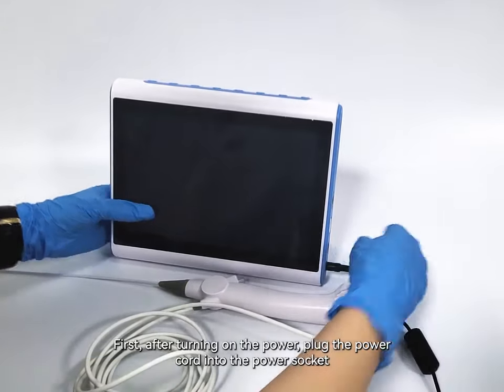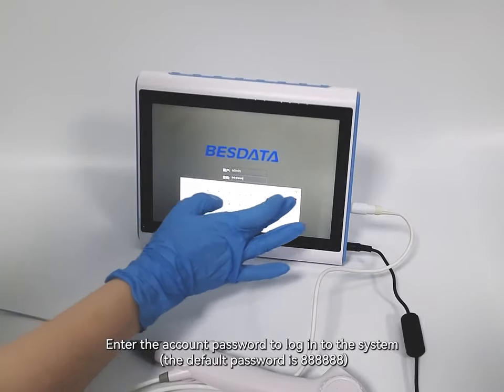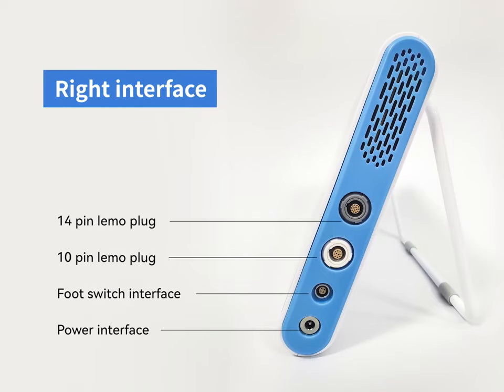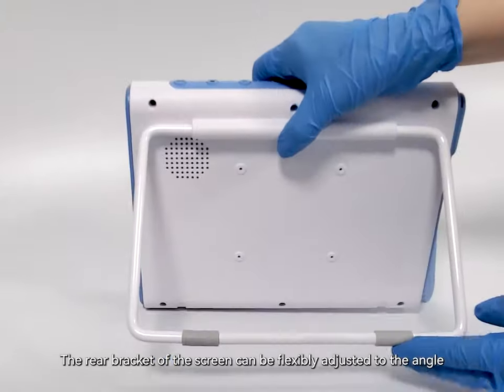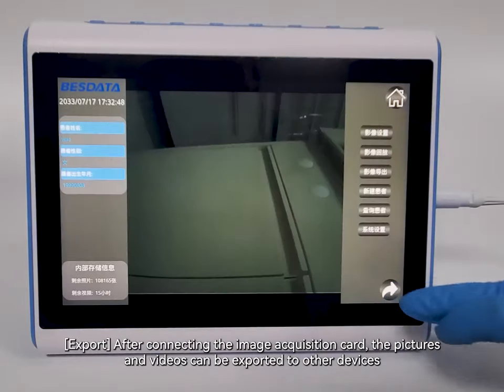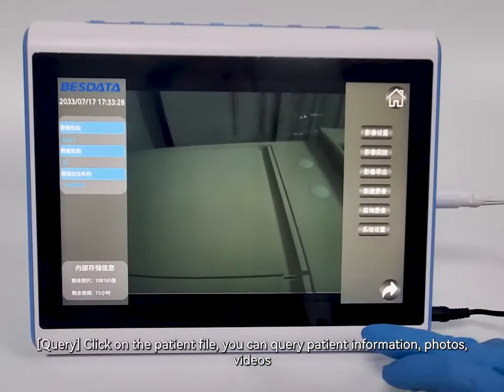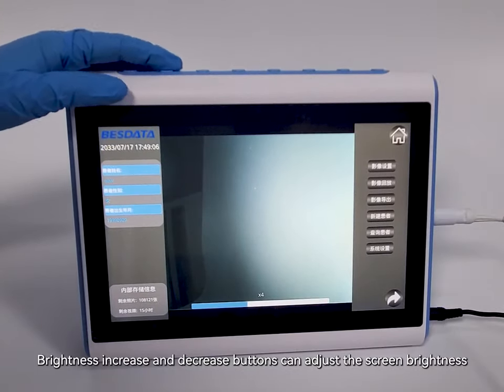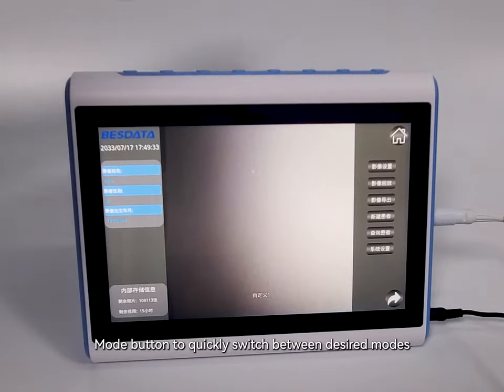Mastering Flexible Bronchoscopy with BESDATA: Operation Demo on 10-Inch Medical Image Processor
Welcome to our expert demonstration of flexible bronchoscopy using BESDATA's cutting-edge technology. In this comprehensive video, we'll walk you through the step-by-step process of utilizing the BESDATA Flexible Bronchoscope alongside the advanced 10-Inch Image Processor. Whether you're a medical professional or simply curious about medical devices, you'll gain valuable insights into bronchoscopy techniques, system setup, and optimal visualization.